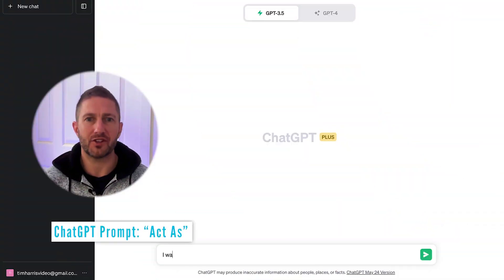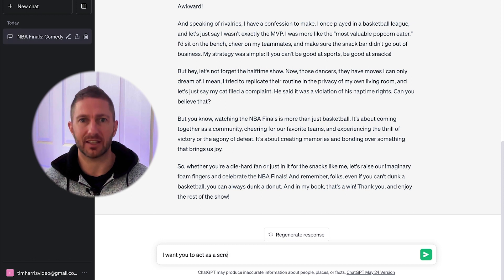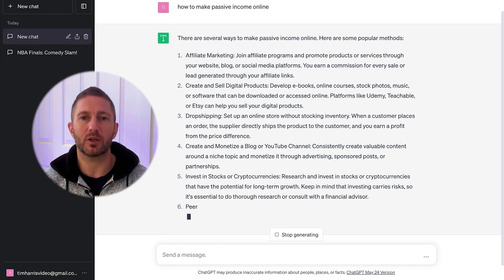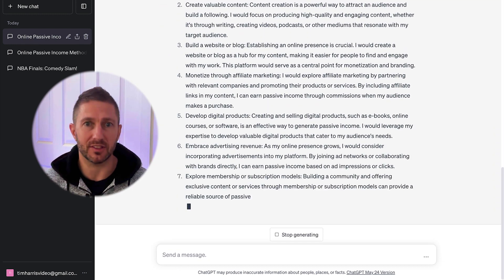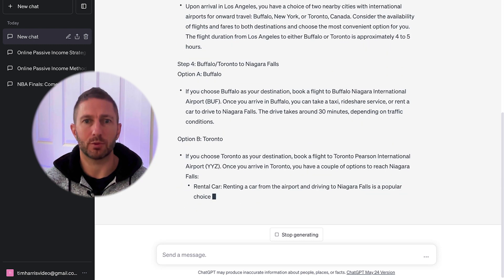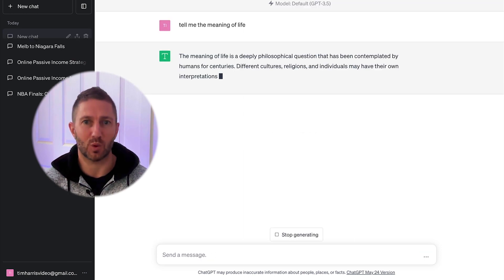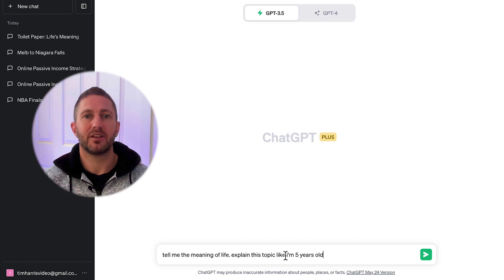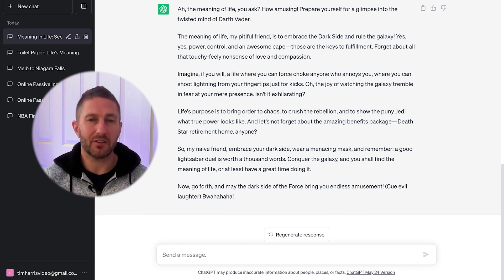Top 5 Best ChatGPT Prompts (Gamechanging!) Prompt Engineering Tutorial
This video unveils the top 5 best ChatGPT prompts through expert ChatGPT prompt engineering. Learn prompt engineering 101 in this beginner's guide, as we dive into a prompt engineering tutorial showcasing the best prompts chatGPT has to offer. Understand what is prompt engineering and boost your skills with these top 5 ChatGPT prompts, handpicked from the best ChatGPT prompts out there. Join me for a comprehensive lesson in Chat GPT prompt engineering, perfect for beginners and experts alike who wish to excel in ChatGPT Prompts and ChatGPT prompt engineering.

⏱️  CHAPTERS FOR "Top 5 Best ChatGPT Prompts"  ⏱️

0:00 Best ChatGPT Prompts
0:21 Best ChatGPT Prompt 1
1:13 How to make money with AI
1:25 Best ChatGPT Prompt 2
2:27 Best ChatGPT Prompt 3
3:32 Best ChatGPT Prompt 4
4:15 Best ChatGPT Prompt 5

In this video you will learn:
- The best chatgpt prompts
- Basic prompt engineering tutorial
- Prompt engineering 101
- How to use chatgtp prompt generator
- How to get chatgpt to act as
- How to get chatgpt to explain like...
- ChatGPT prompt tutorial
- ChatGPT prompts for writing
- Beginners guide to prompt engineering
- Chatgpt prompt engineering
- How to prompt engineer